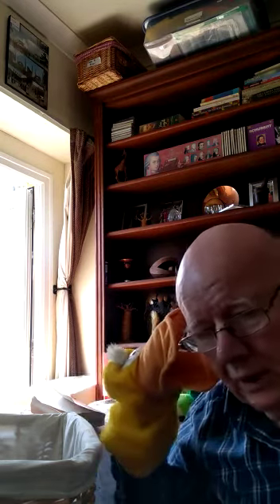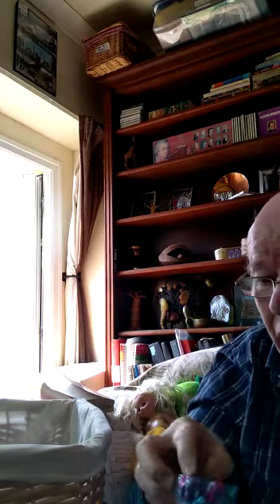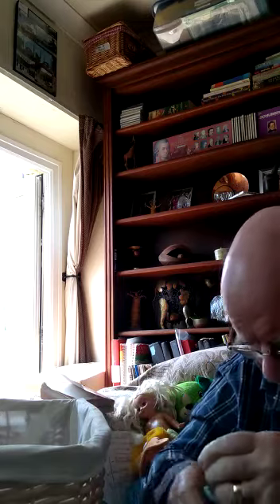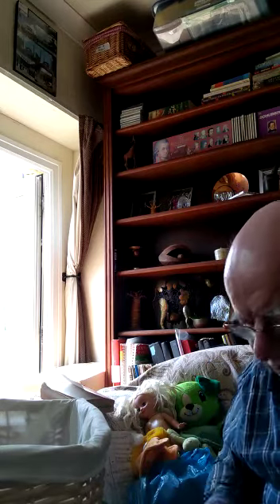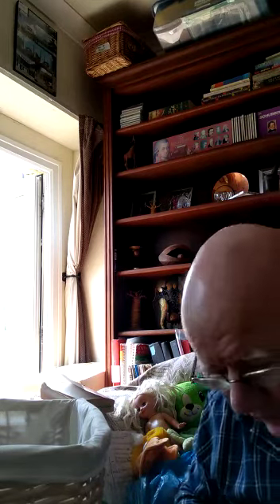Sheiko box 2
Video from Alex Wilkinson